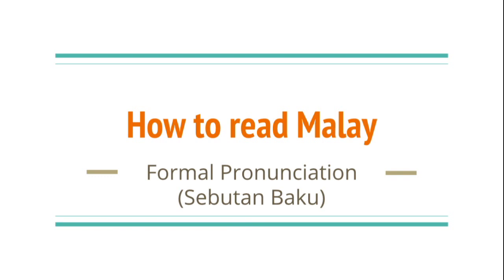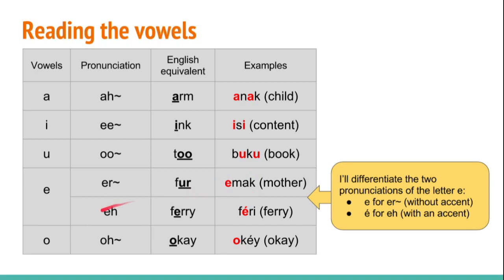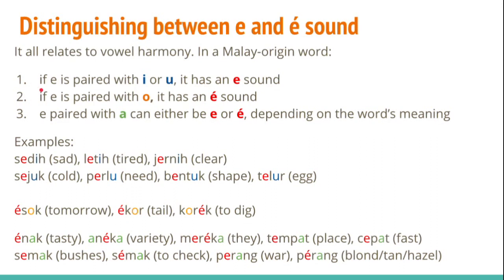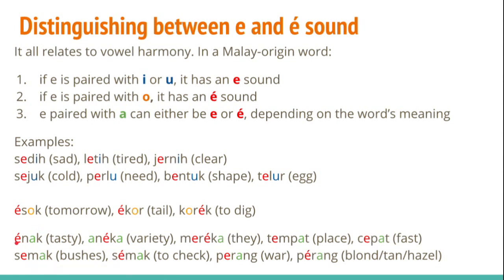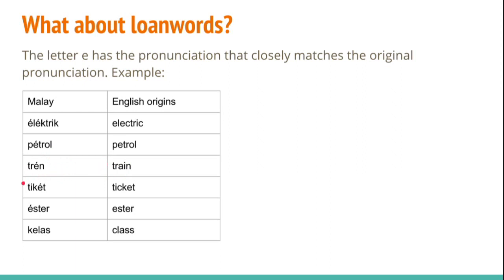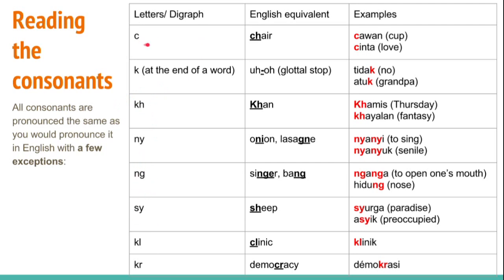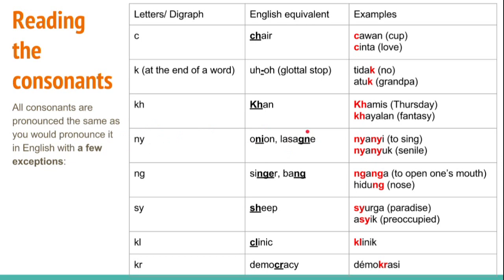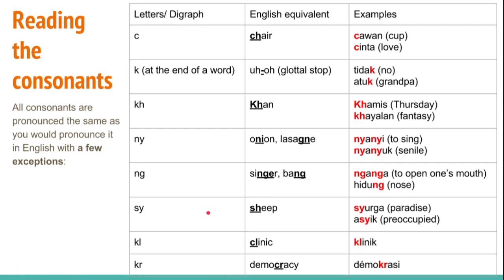Learn Malay Pronunciation - Standard (Sebutan Melayu Baku)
This lesson covers the standard pronunciation of standard Bahasa Melayu/Malaysia also known as "sebutan baku". It is formally taught at schools and is considered a standard accent of Malay.

NB. I have added an English transcript for you to follow if the audio is unclear.